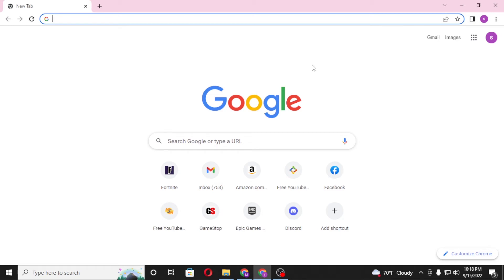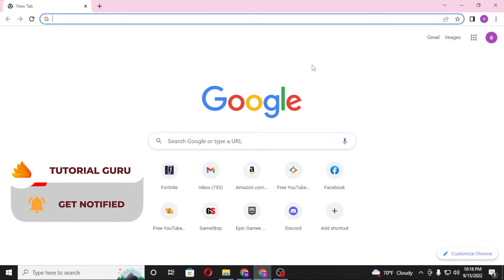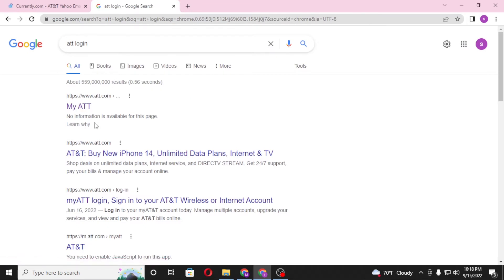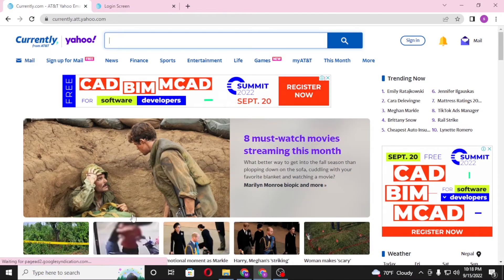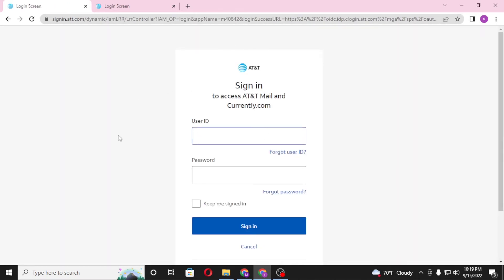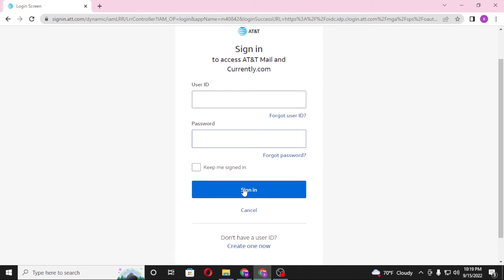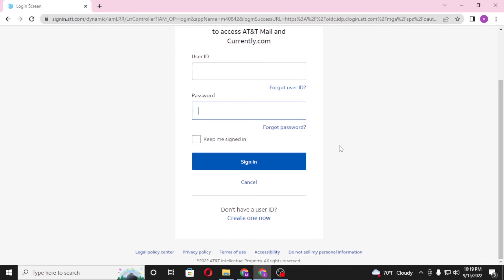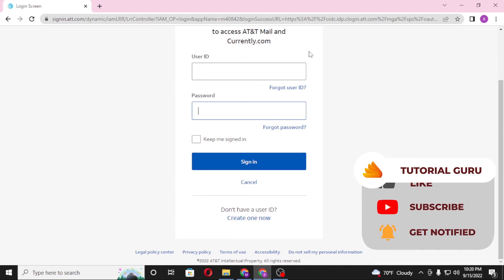How to Login AT&T? Sign In to ATT | ATT.net Sign in | Log into myAT&T online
Learn how to log in to your AT&T net account on your computer. You can easily sign in to att. This video will show you how to log in to your att.net account with quick and easy steps. So, watch till the end to login into myAT&T Account.